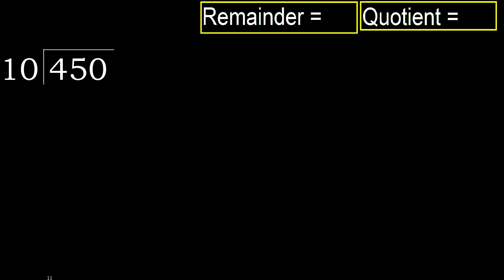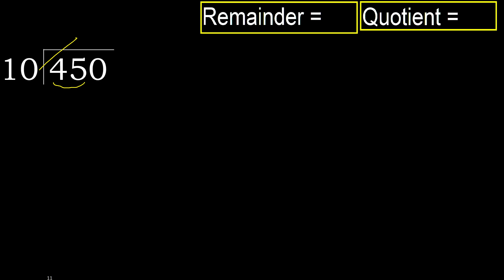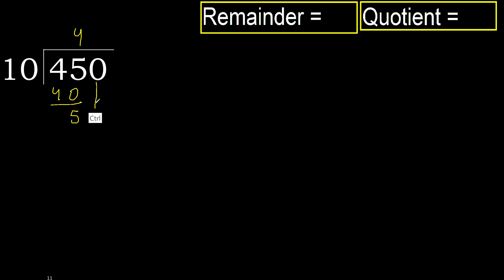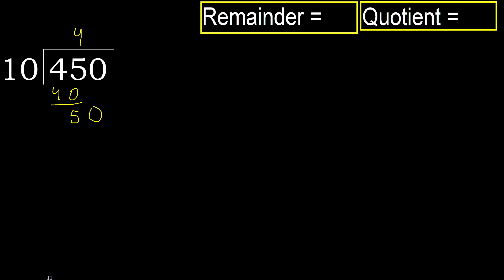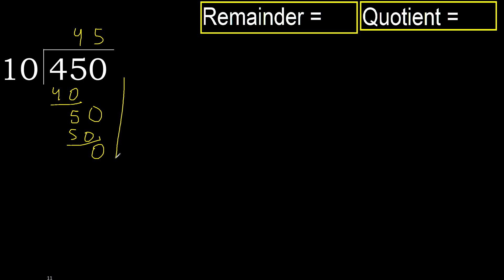Divide 450 by 10 , remainder . Division with 2 Digit Divisors . How to do